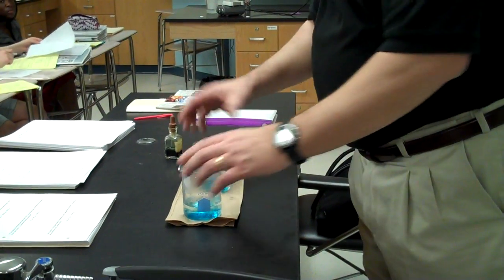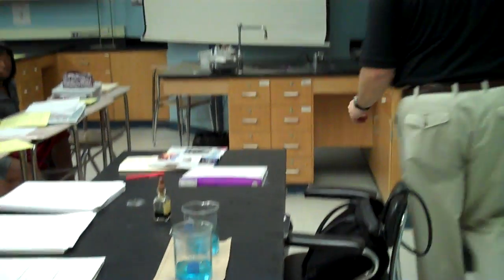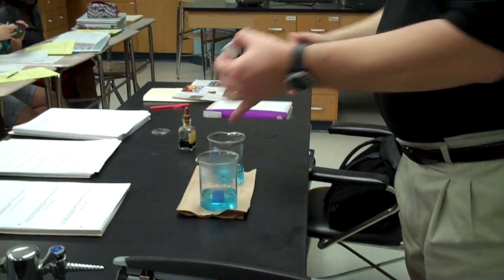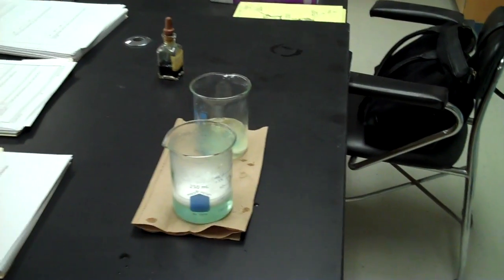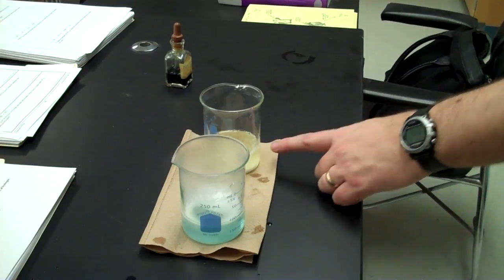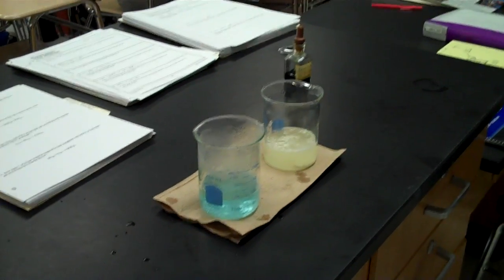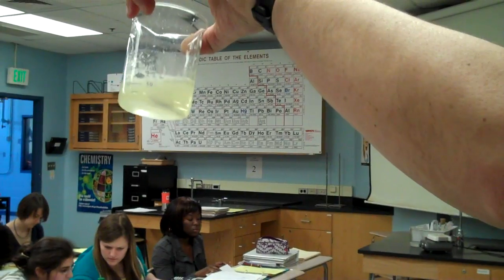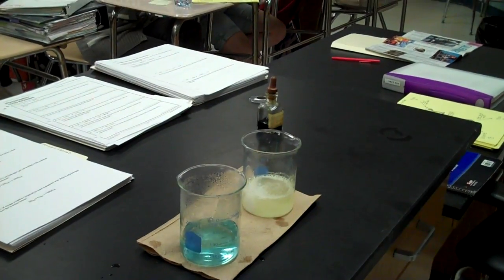Gas Solubility Demonstration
From class on 4/15. The effect of temperature on gas solubility. Solubility increases at low temperature, and decreases at high temperatures.